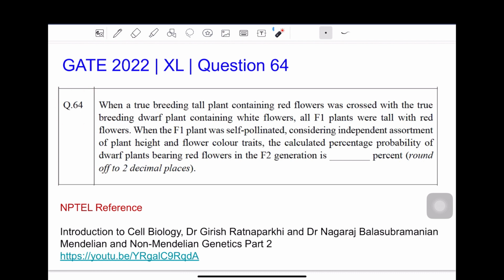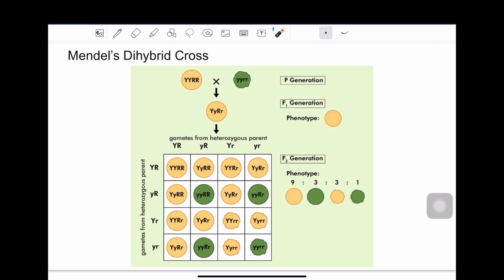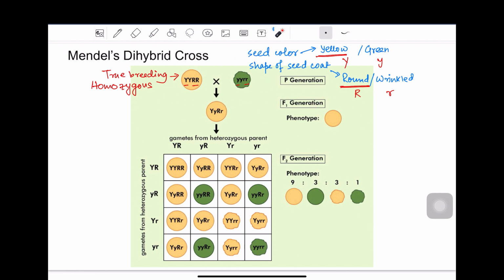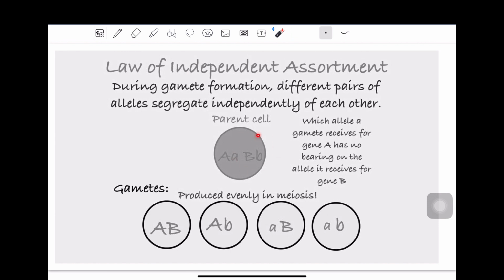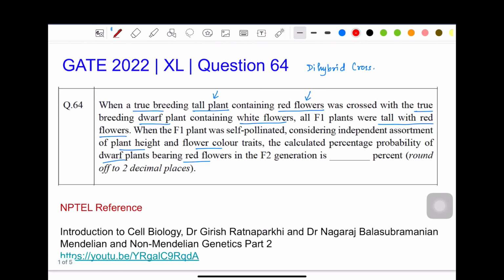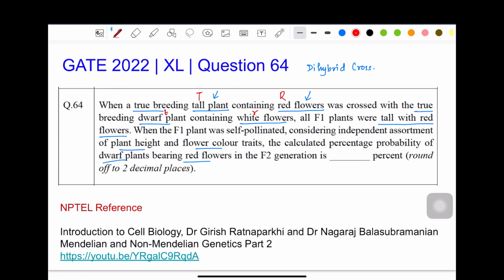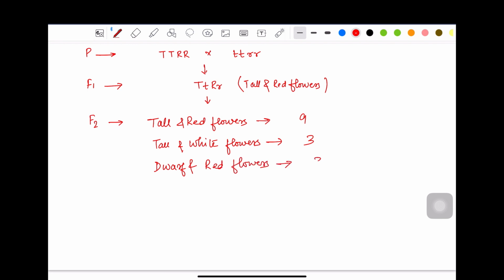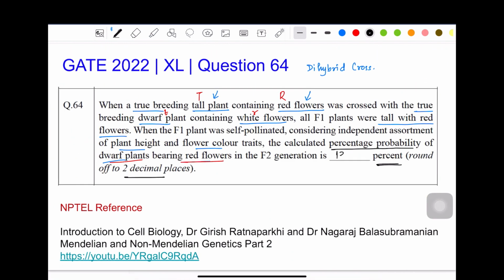Q64 XL-R 2022